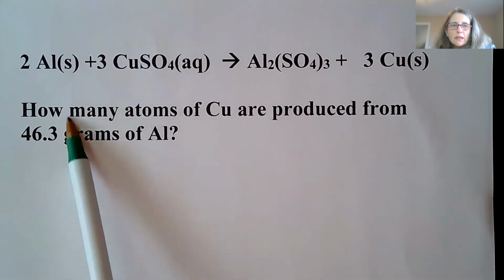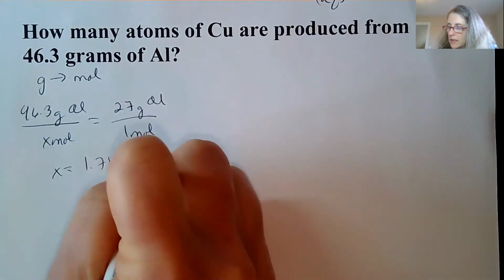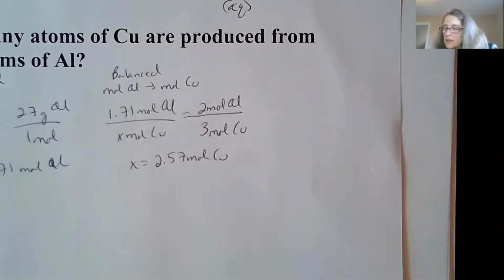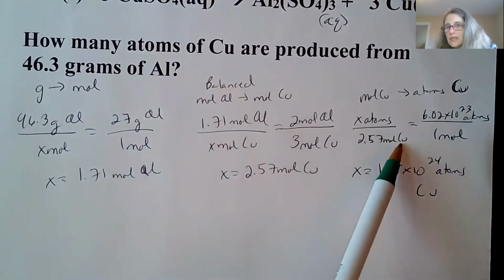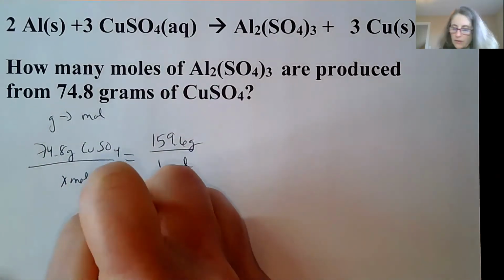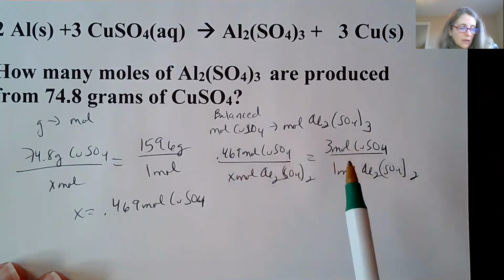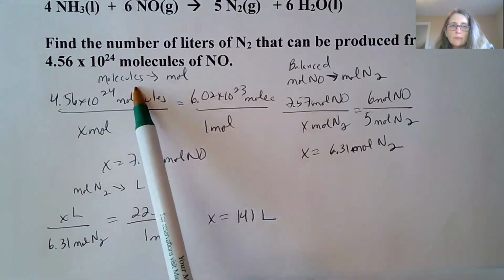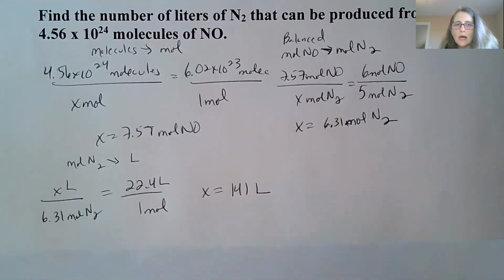Gram to particle; gram to mol; particle to liter